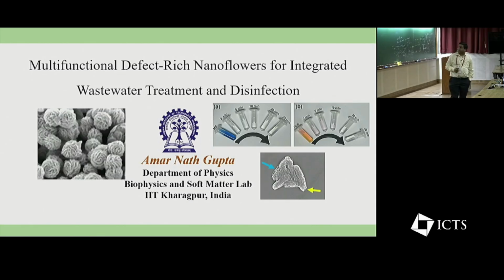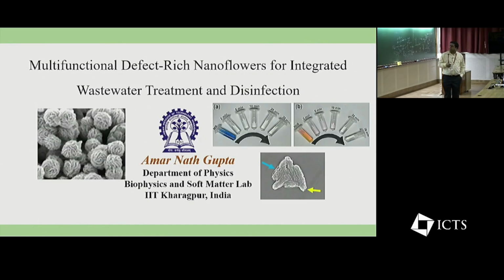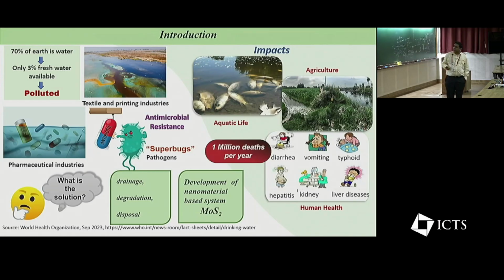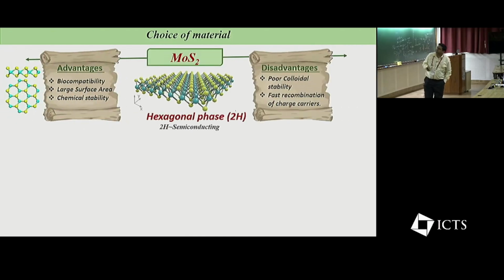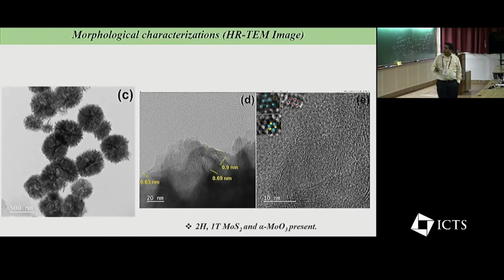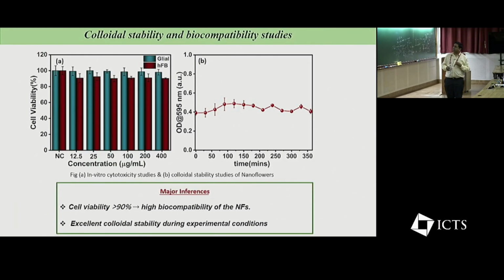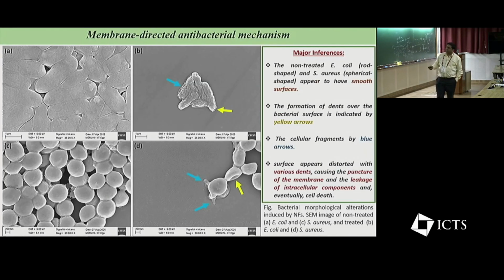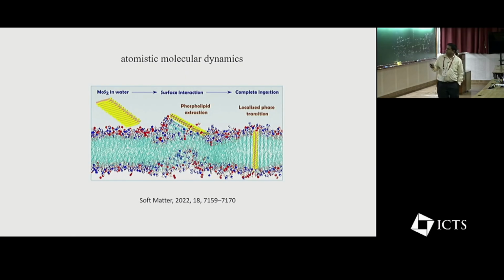Multifunctional Defect-Rich Nanoflowers for Integrated Wastewater Treatment...... by Amar Nath Gupta